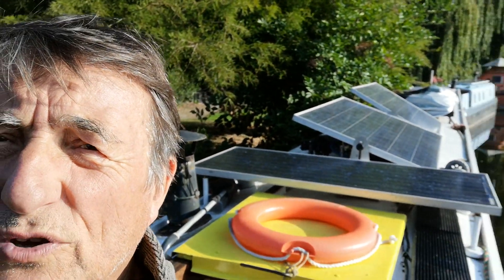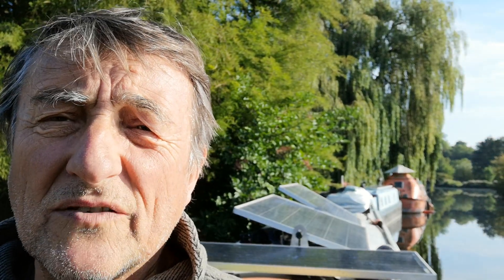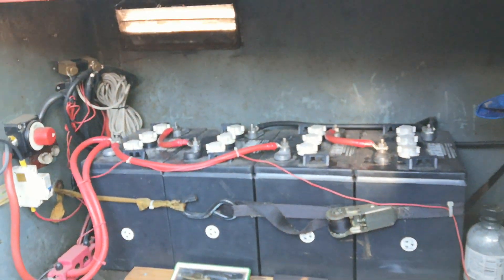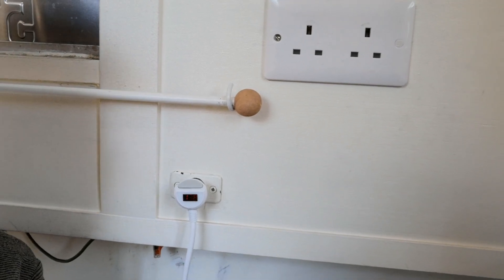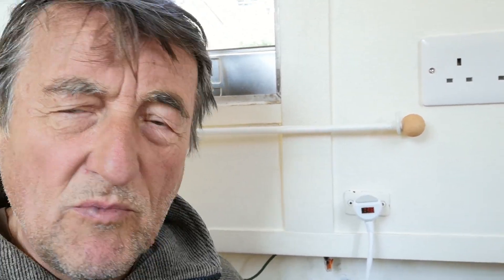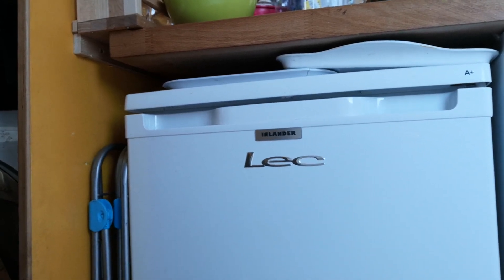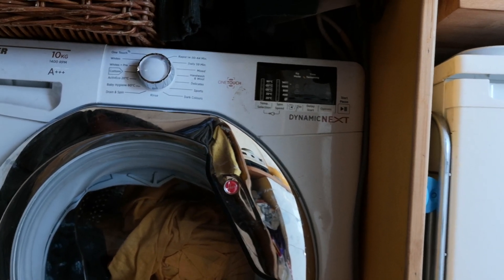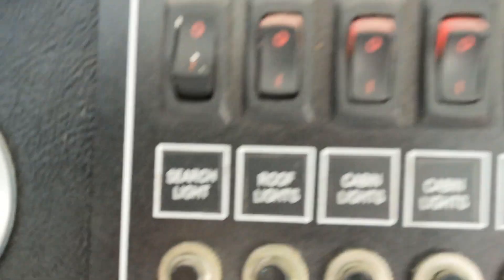BARGING FREE - how to generate and manage your own electrical supply on a narrowboat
Alan demonstrates how it is possible to generate your own electricity and live a self-sufficient life on a narrowboat